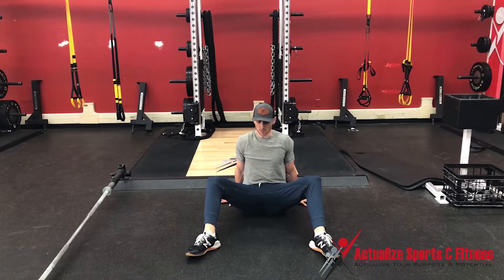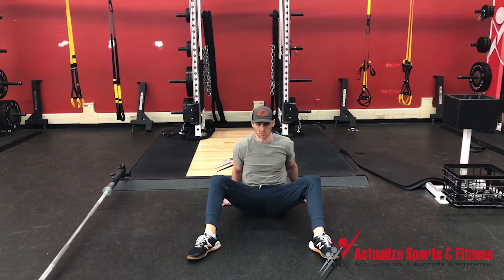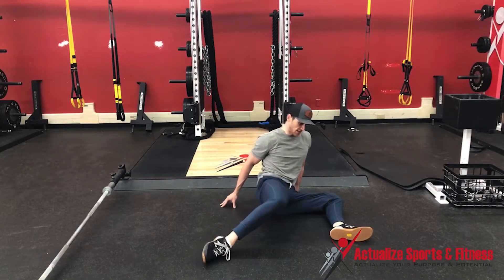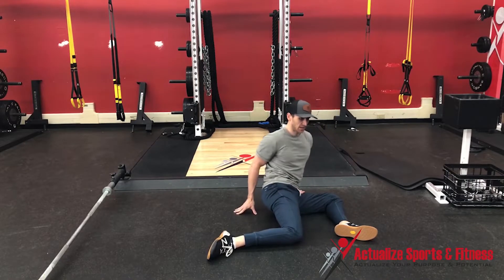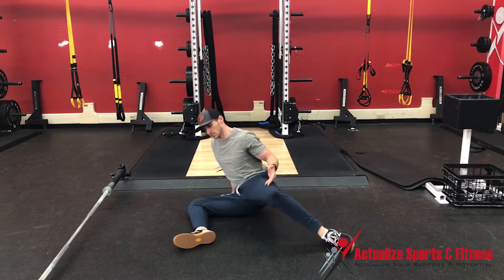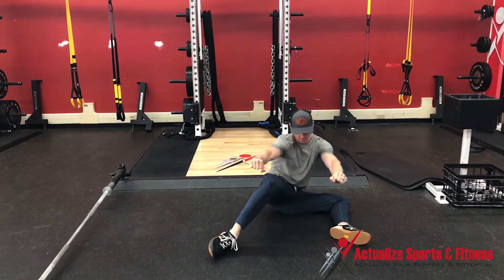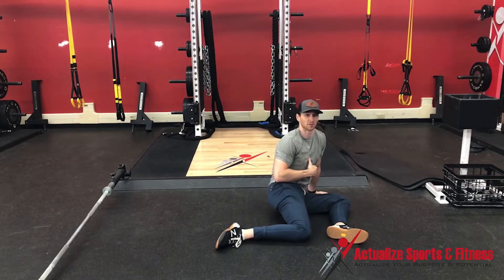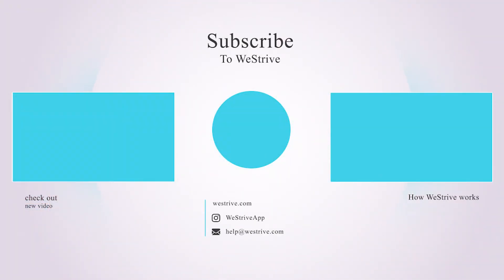90 90 Hip Switch - How To workout | With the WeStrive App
Learn how to do the 90 90 Hip Switch with the WeStrive Team